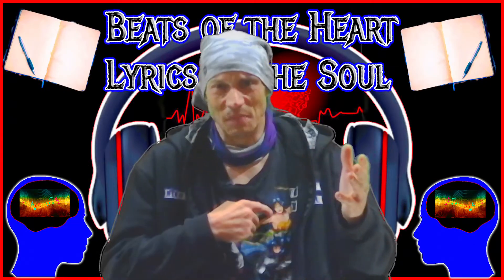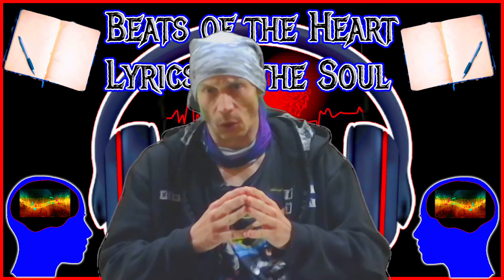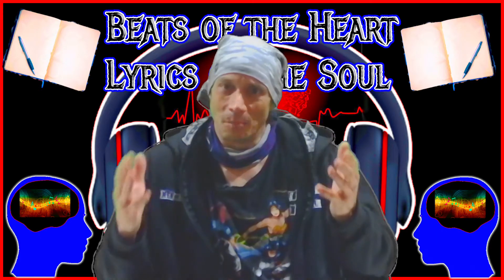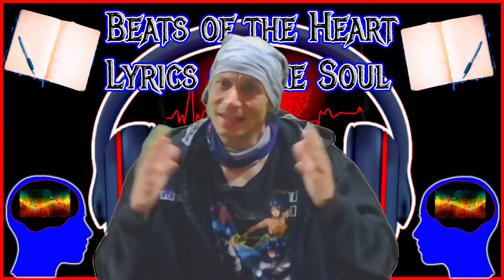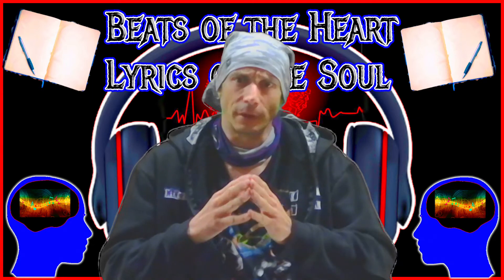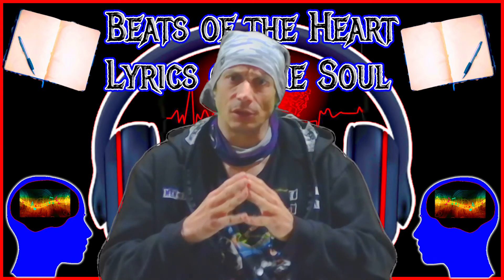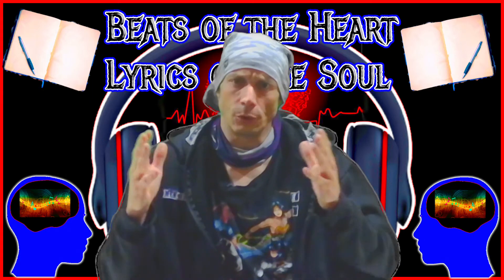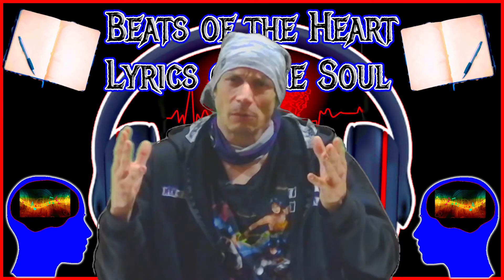The Lady of Heaven Trailer Reaction New Movies 2021 Reaction The Lady of Heaven Reaction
Today for the first time due to many requests We will watch a New Movie trailer for 2021 for The Lady of Heaven

Words of the Heart Stories of the Soul - A channel dedicated books, book reviews stories, poetry, and more

𝓦𝓱𝓪𝓽 𝓲𝓼 𝓶𝓾𝓼𝓲𝓬 𝔀𝓲𝓽𝓱𝓸𝓾𝓽 𝓪 𝓽𝓱𝓸𝓾𝓰𝓱𝓽?
𝓦𝓱𝓪𝓽 𝓲𝓼 𝓪 𝓽𝓱𝓸𝓾𝓰𝓱𝓽 𝔀𝓲𝓽𝓱𝓸𝓾𝓽 𝓶𝓾𝓼𝓲𝓬?
𝓦𝓱𝓪𝓽 𝓲𝓼 𝓶𝓾𝓼𝓲𝓬 𝔀𝓲𝓽𝓱𝓸𝓾𝓽 𝓪𝓷 𝓐𝓻𝓽𝓲𝓼𝓽?
𝓦𝓱𝓪𝓽 𝓲𝓼 𝓪𝓷 𝓐𝓻𝓽𝓲𝓼𝓽 𝔀𝓲𝓽𝓱𝓸𝓾𝓽 𝓜𝓾𝓼𝓲𝓬?
𝓦𝓱𝓪𝓽 𝓲𝓼 𝓪 𝓼𝓸𝓷𝓰 𝔀𝓲𝓽𝓱𝓸𝓾𝓽 𝓪 𝓵𝔂𝓻𝓲𝓬?
𝓦𝓱𝓪𝓽 𝓲𝓼 𝓪 𝓵𝔂𝓻𝓲𝓬 𝔀𝓲𝓽𝓱𝓸𝓾𝓽 𝓪 𝓽𝓱𝓸𝓾𝓰𝓱𝓽?

If you have a Creative answer to any of these arbitrarily asked questions leave them in the comments

If you have a request for a In Depth Song Review or Music you would like me to  React to let me know in the comments. use # Request in your comment to help me find them

Beats of the Heart Lyrics of the Soul
1 Wexford rd. Unit 9
Brampton, Ontario
L6Z2W0

Here are some links below to some of my playlists, if you enjoyed this video there is lots more for you to enjoy

All Shows/Series Playlists for Channel
𝑫𝒆𝒆𝒑 𝑰𝒏 𝑫𝒆𝒑𝒕𝒉 𝑺𝒐𝒏𝒈 𝑹𝒆𝒗𝒊𝒆𝒘𝒔 𝑺𝒆𝒓𝒊𝒆𝒔 -

Dimash First Time Reactions, Nightwish First Time Reactions, Band-Maid First Time Reactions, Baby Metal First Time Reactions, Ayreon First Time Reactions, and many more